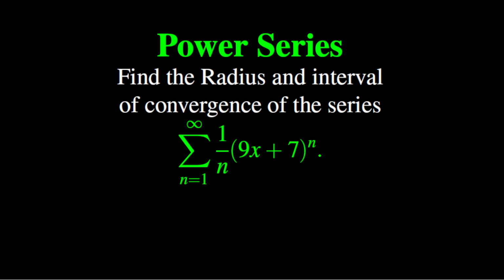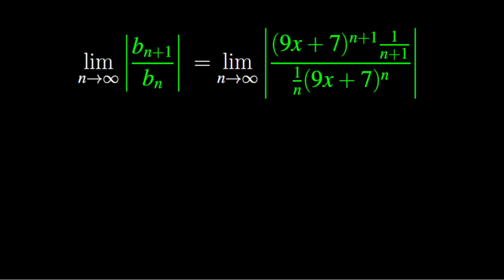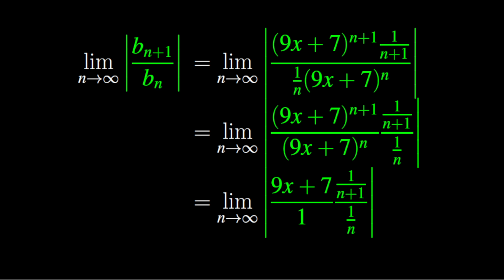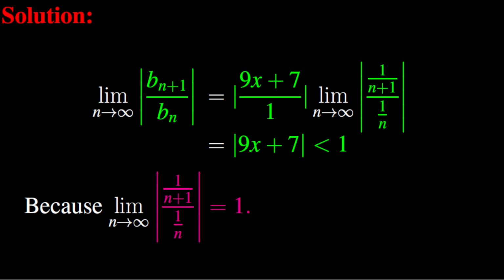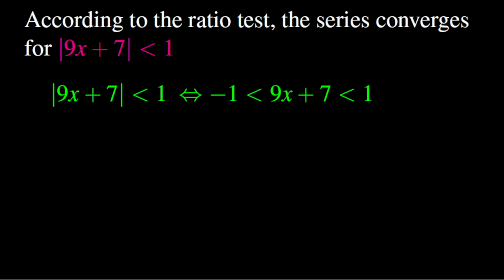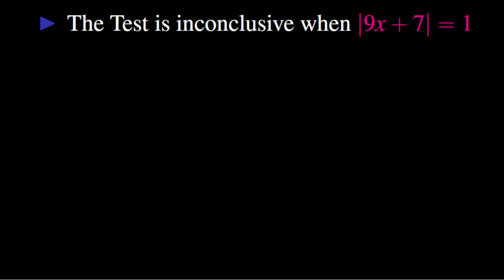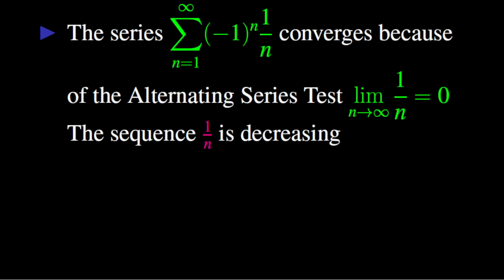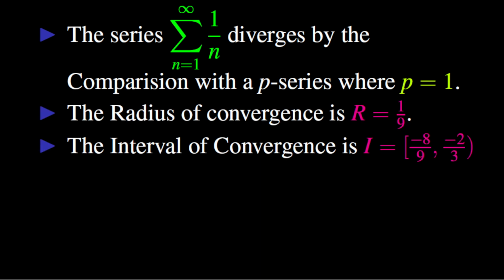Find the Radius and interval of convergence of the series 1/n (9x+7)n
In this problem, we will study the convergence of the power series with terms { 1 } over { n } times 9 x + 7 to the power n.
 We will precisely determine the radius and the interval of convergence of this series.
 We define the sequence b n as { 1 } over { n } times 9 x + 7 to the power n.
In order To determine the interval of convergence of the series, we will use the ratio test.
The series converges if the limit of the absolute value of the ratio of the n+1 term to the nth term is less than 1.
Now, we have to compute the limit of ratios. It comes that, the limit as n goes to infinity of b n + 1 over b n
    is equal to the limit as n goes to infinity of 9 x + 7 to the power n + 1  times the fraction 1, over n + 1, over { 1 } over { n } times 9 x + 7 to the power n
The limit of the ratio can be reorganized as the limit as n goes to infinity of the absolute value of the fraction 9 x + 7 to the power n + 1, over 9 x + 7 to the power n, times the fraction 1, over n + 1, over { 1 } over { n }.
This is the same as the limit as n goes to infinity of the absolute value of the fraction 9 x + 7, over 1, times the fraction 1, over n + 1, over { 1 } over { n }.
 We can pull the fraction 9 x + 7, over 1 out of the limit expression because it does not depend on n. Thus, we only need to compute the limit as n goes to infinity of the fraction 1, over n + 1, over { 1 } over { n }.
 The limit of the ratio is equal to the absolute value of 9 x + 7 which must be less than 1 for the series to converge.
 This is because, The limit as n goes to infinity of the fraction 1, over n + 1, over { 1 } over { n } is equal to 1. This comes from the fact that this quantity is a fraction of polynomials with the same degree, and the same leading coefficients.
 According to the ratio test, the series converges if the absolute value of 9 x + 7 is strictly less than 1.
 This is equivalent to the inequality negative 1 less than 9 x + 7, and 9 x + 7 less than 1.
 We distribute -7 to all sides of the inequality, and obtain a new equivalent inequality: negative 1 + -7 less than 9 times x, and 9 times x less than 1 + -7.
 This inequality can be further simplified to the inequality, minus 8 over 9  less than x, and x less than minus 2 over 3.
 Consequently, The radius of convergence is equal to { 1 } over { 9 }.
 The series converges for x in the open interval with endpoints minus 8 over 9, and minus 2 over 3.
Given that The ratio test is inconclusive when the absolute value of 9 x + 7 is equal to 1.
This means that the series may converge or diverge at the endpoints of the interval of convergence.
We will now study two cases: when x is equal to minus 8 over 9, and when x is equal to minus 2 over 3.
When x is equal to minus 8 over 9,
 the series becomes an alternating series with terms negative 1 to the power n times, { 1 } over { n }.
 We will now investigate if this new series converges or diverges.
Using The Alternating Series Test, The series converges because the limit as n goes to infinity of { 1 } over { n } is equal to 0, and the sequence { 1 } over { n } is obviously decreasing
When x is equal to minus 2 over 3,
 the series becomes a series with terms { 1 } over { n }.
 The series diverges because it can be compared to a p-series with p equal to 1, which is less or equal to 1.
In Sum, The radius of convergence is equal to { 1 } over { 9 }.
The series converges for x in the half open interval with endpoints minus 8 over 9, and minus 2 over 3.